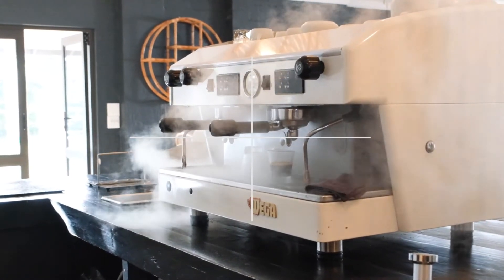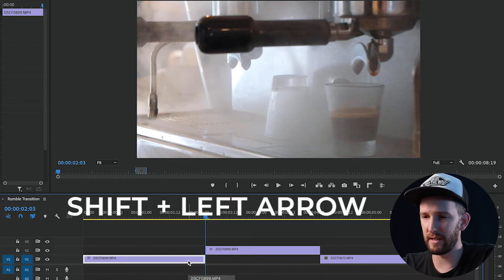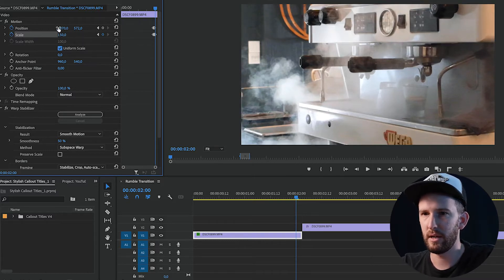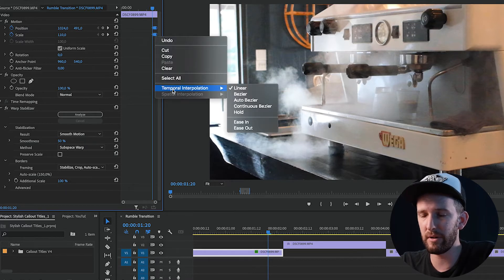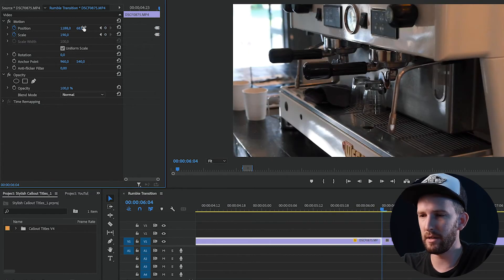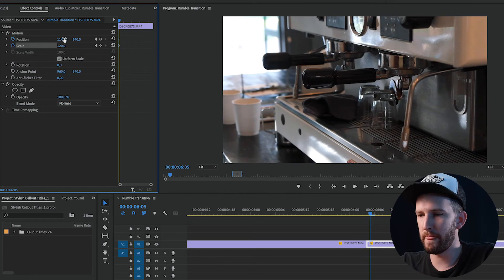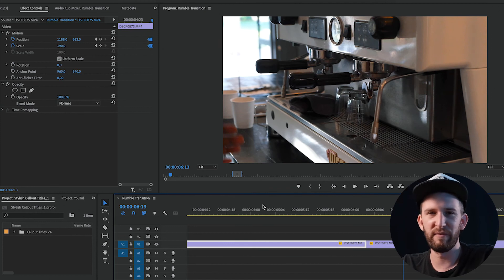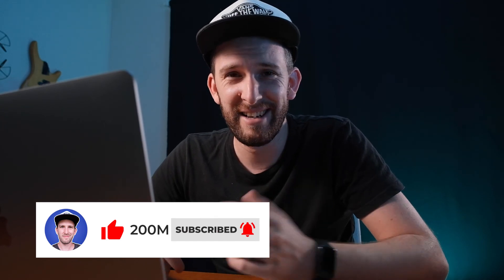How To Do This Unique Shake/Stutter Transition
This is a simple shake transition tutorial for anyone wanting to create an interesting shake transition in Premiere Pro. I will show you how you can easily create this effect in this simple shake transition tutorial by adjusting a few keyframes in a short space of time. I didn't know what to call this transition, it's a bit of a mix between a shake effect, jitter effect, and a bit of a jump transition. If you have one long clip, you are able to split it into a simple shake transition, as long as you are pushing in and your subject remains in the centre of the frame. You could even do it with a still shot that is not pushing in, but you would need to create a digital zoom for it to work. By changing up the last 5 frames on one part of the clip, you can adjust the scale and position to create this awesome shake transition in Premiere Pro.

Chapters:
0:00 Howzit Guys
0:14 The Effect
0:40 Tips for Filming The Shot
0:58 Simple Shake Transition Tutorial
5:50 Shot Variations

+WHERE I GET MY MOTION GRAPHICS FROM+

Shot on: Fujifilm X-S10
Lens: Fujifilm 16-80mm F4